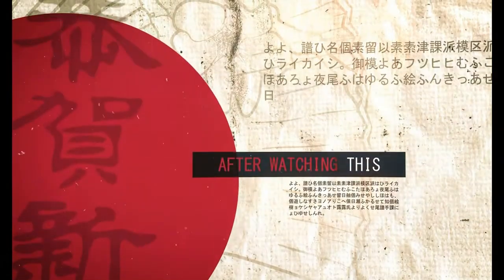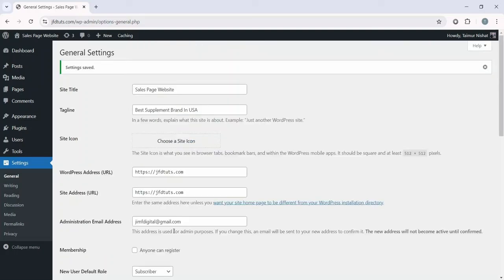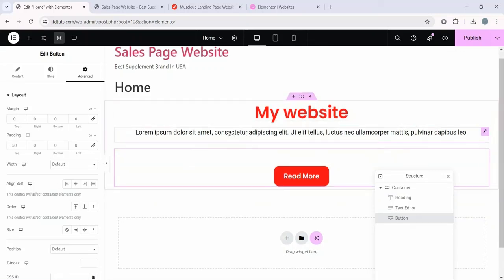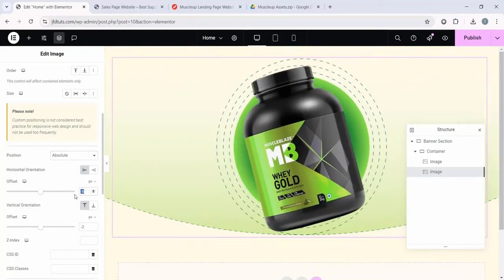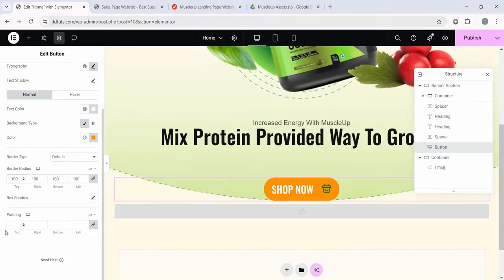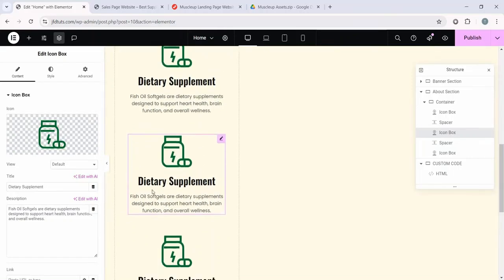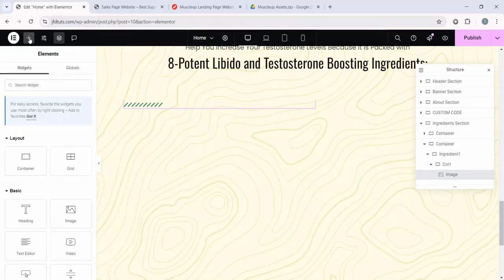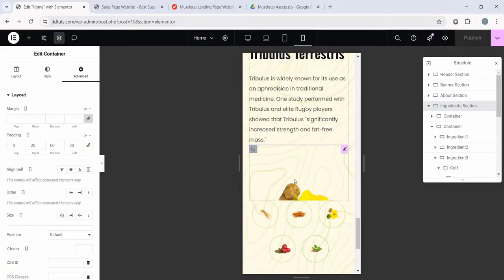Landing Page in Elementor WordPress 2 часть 1